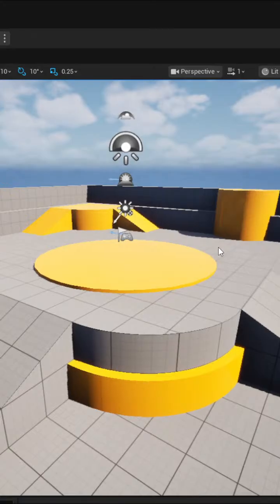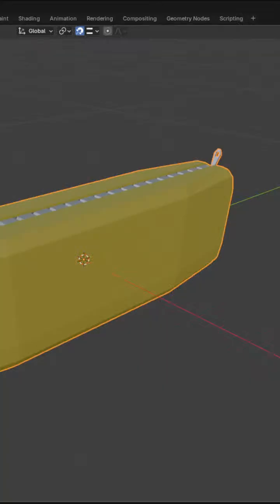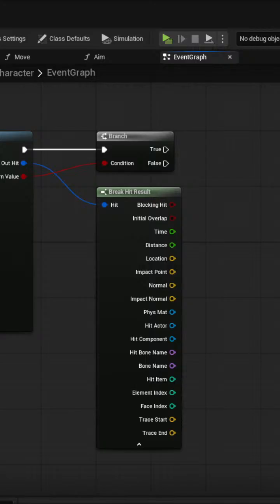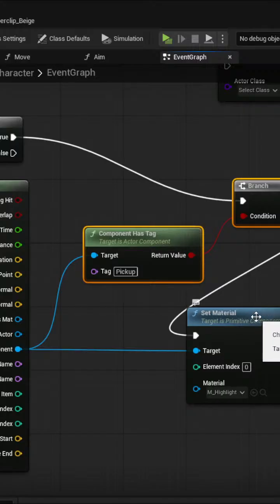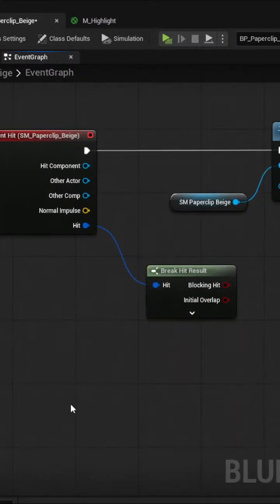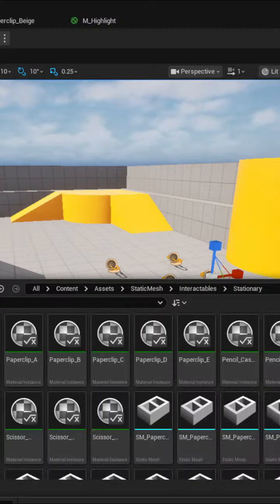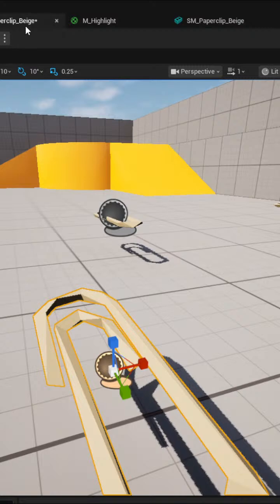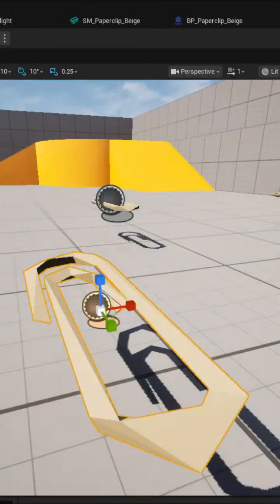Unreal Engine 5.7.4 - Game Dev 047 - Organiser Simulation Game #1